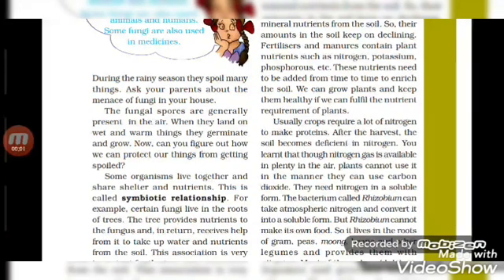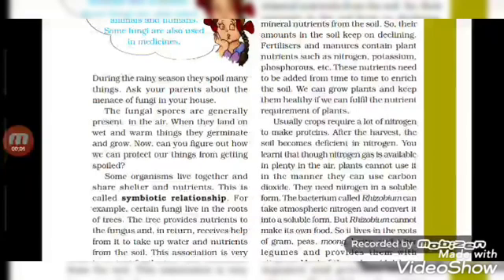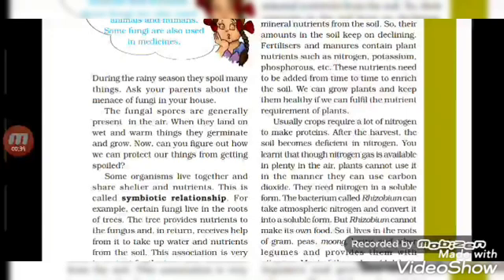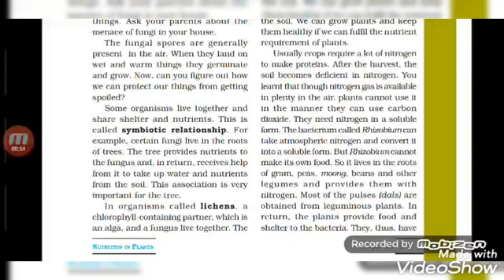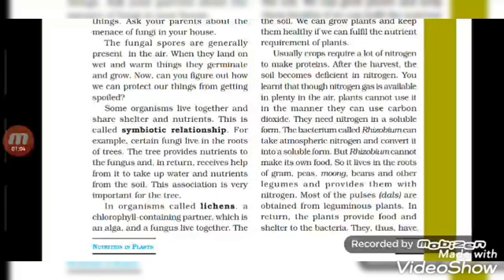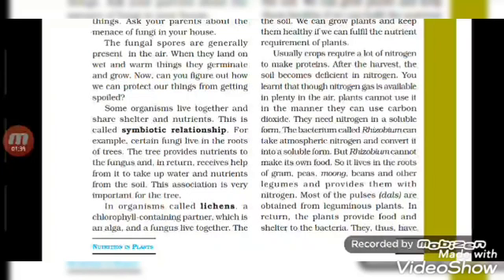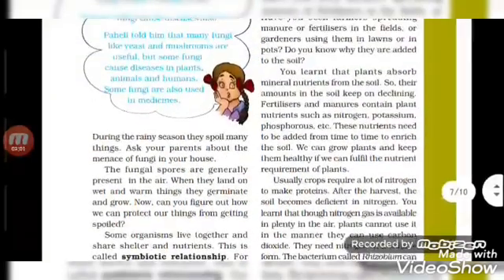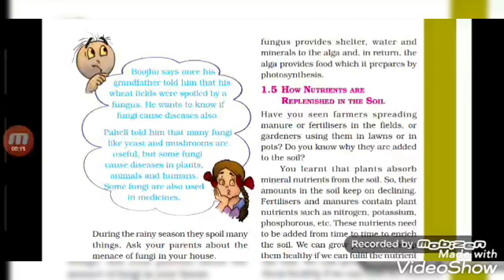Chapter-1 Nutrition In Plants || Saprotrophs|| Part-2 || Biology || Class 7 || NCERT